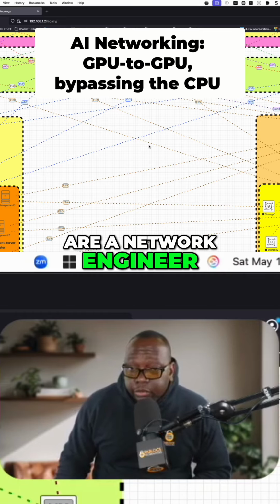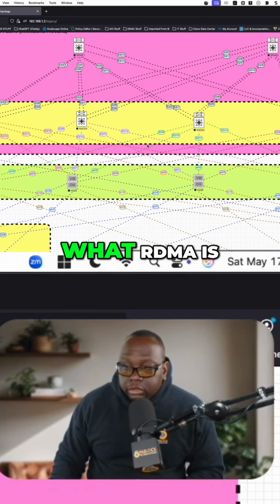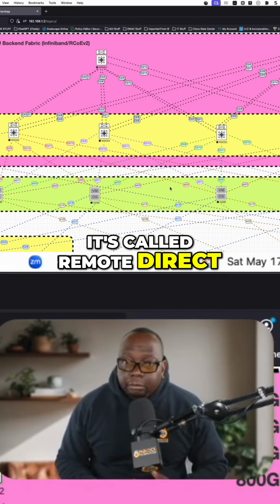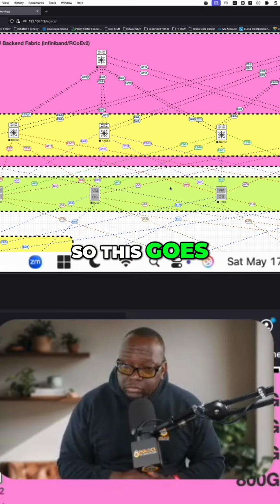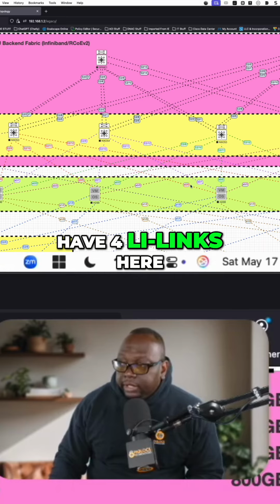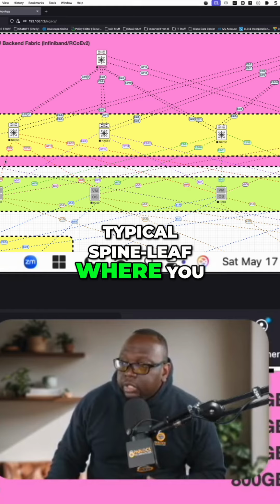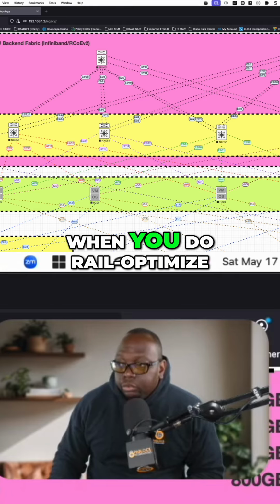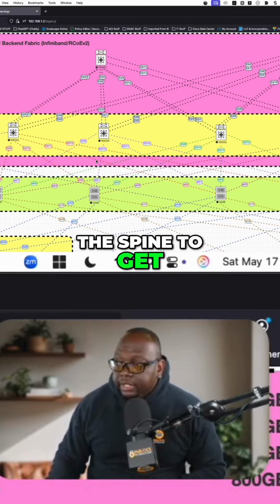AI Networking Explained: GPU to GPU Direct Memory Access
If you're a network engineer building AI data centers, understanding GPU backends & RDMA is key. Learn how ROCE v2 bypasses the CPU for low-latency GPU-to-GPU communication. Understand rail-optimized server design and bandwidth utilization.